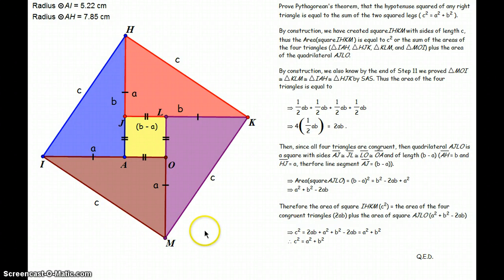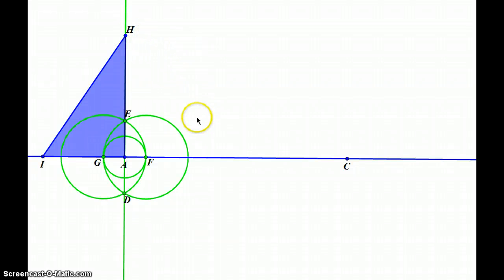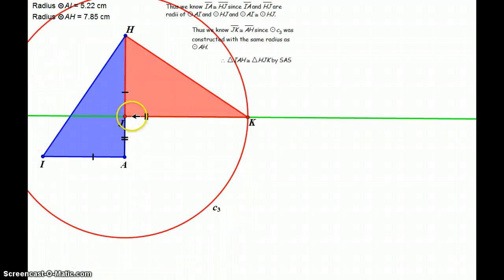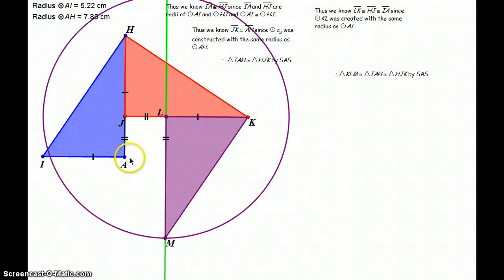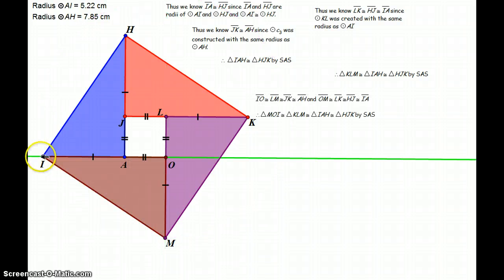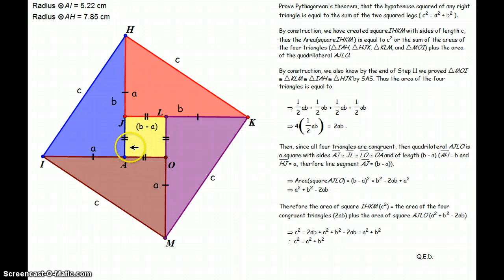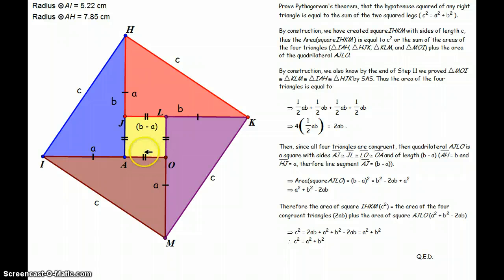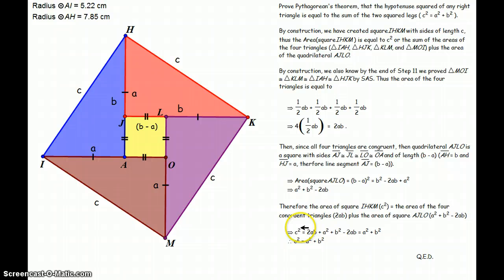Proof of Pythagorean's Theorem #3 GEO211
Presentation of how to prove the Pythagorean Theorem.  Illinois State University, Geometry 211 - Dr Cullen's class. Group members: Alex Franco, Melissa Jozwiak, AnnMarie Madej, and Laura